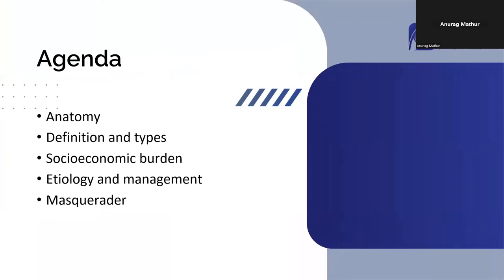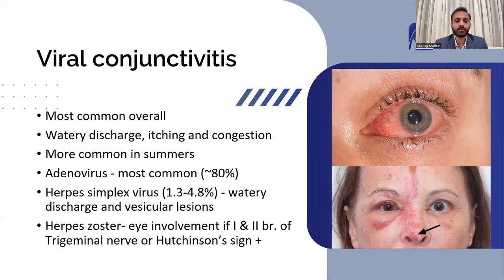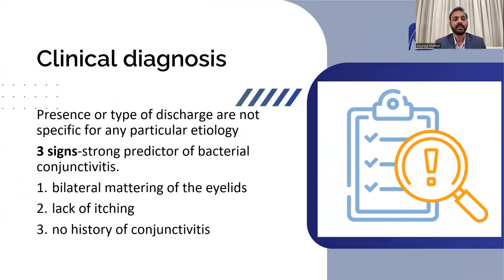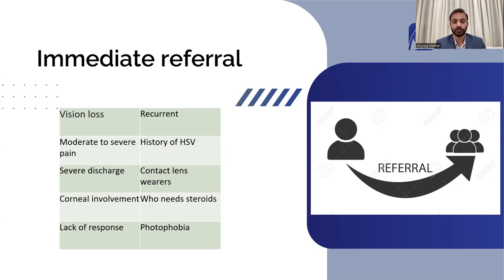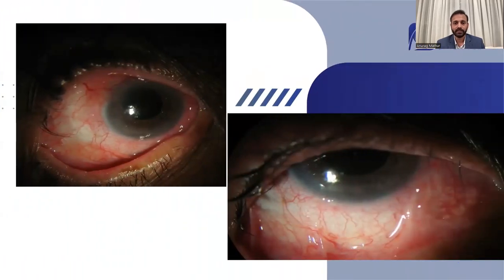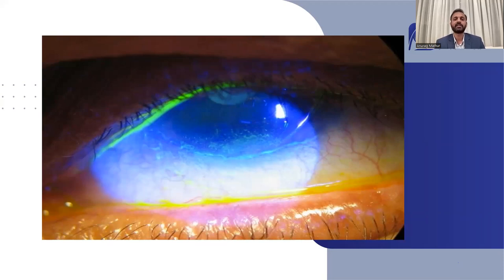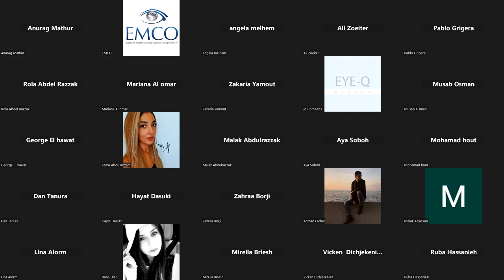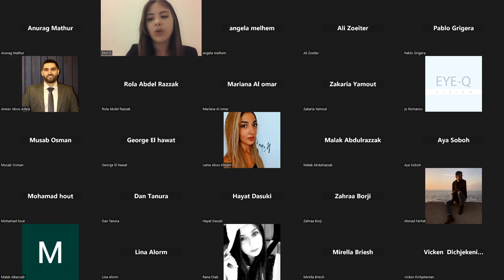Conjunctivitis: An Ocular Masquerade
Topic: Conjunctivitis: An Ocular Masquerade
Speaker: Dr. Anurag Mathur - India
Time: February 22, 2024 – 7:00 PM – Beirut Time

Dr. Anurag Mathur

- Fellowship in managing Corneal & anterior segment diseases, Hyderabad, India.
- Recipient of the International Ophthalmology Education award and the Achievement award from the American Academy of Ophthalmology.
- Experienced in Cataract and Refractive surgeries, Corneal transplant, Pterygium excision, and various anterior segment procedures.
- Specialized in the treatment and management of eye allergies and infections, dry eyes, challenging cases of keratoconus, glaucoma, and other complex ocular conditions.
- International member of the prestigious American Society of Ophthalmology.

Webinar Organizers
Vision Care Association